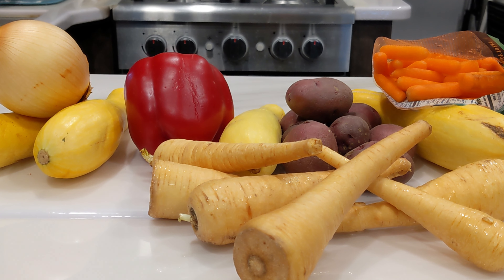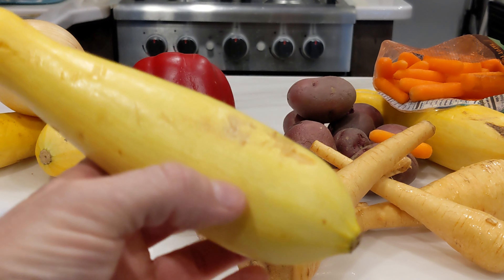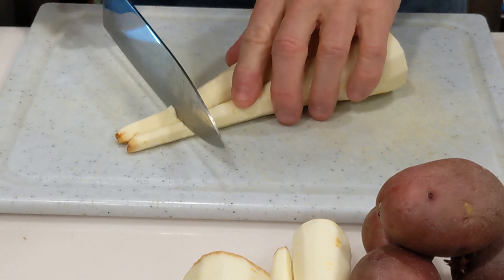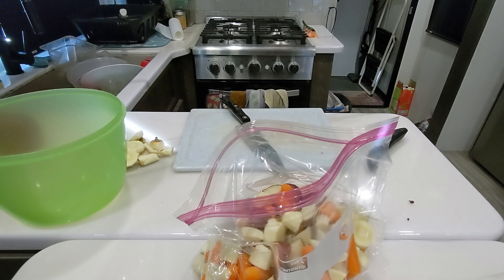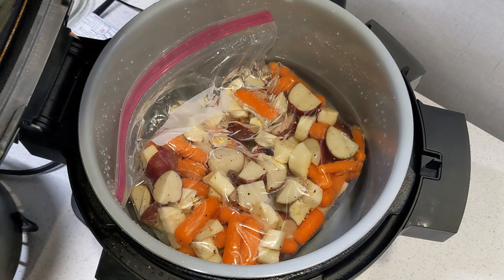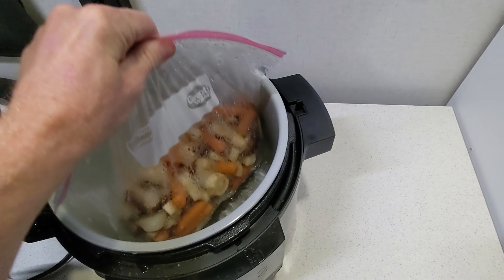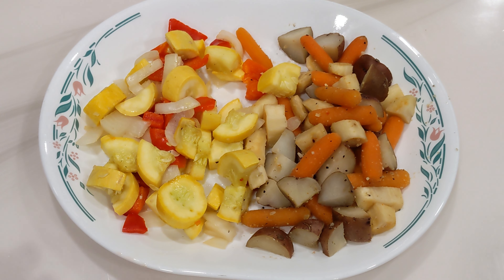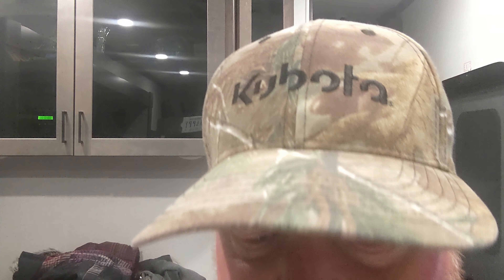How to Sous Vide Vegetables in The Ninja Foodi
Can you really sous vide vegetables?
Watch to see how I did it in the Ninja Foodi